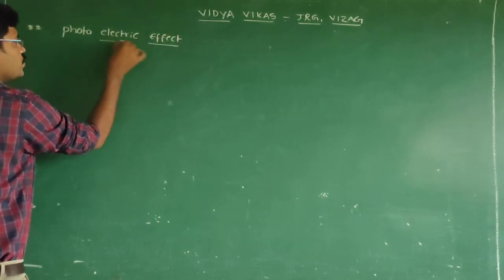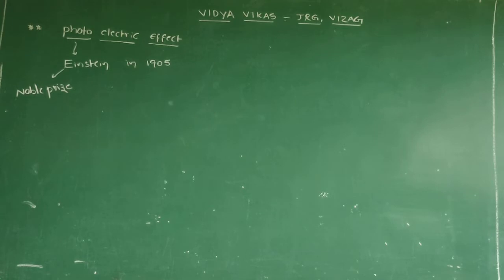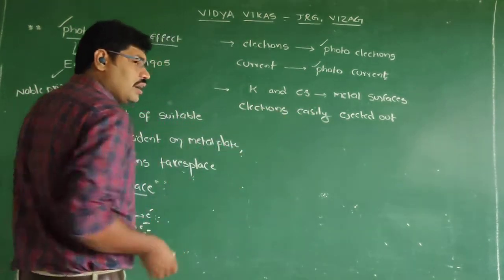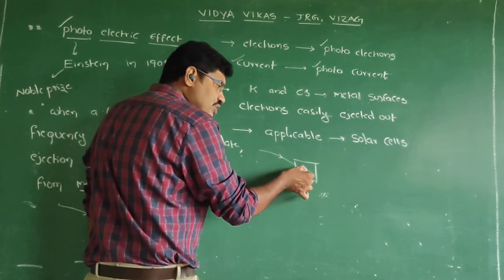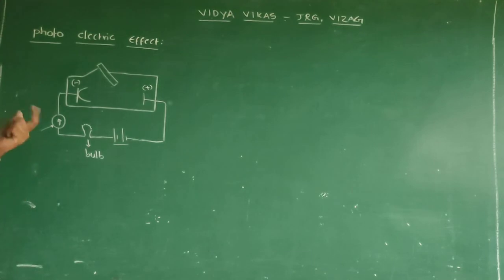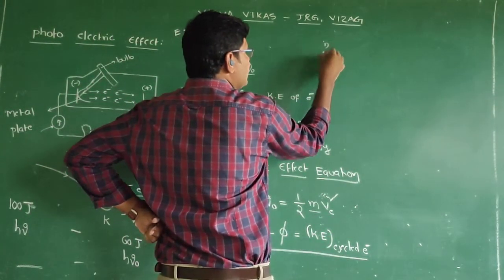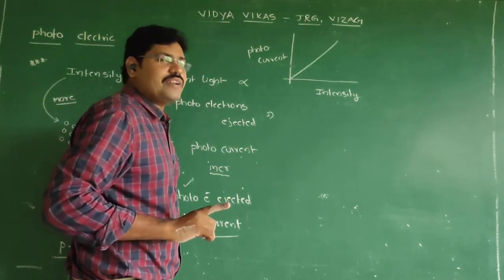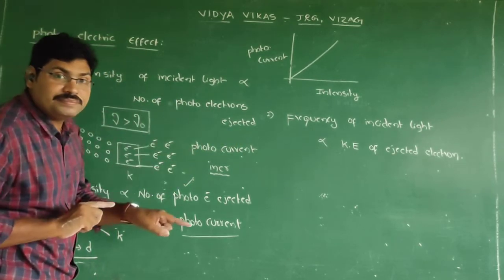photoelectric effect...10-10-20...jr chemistry